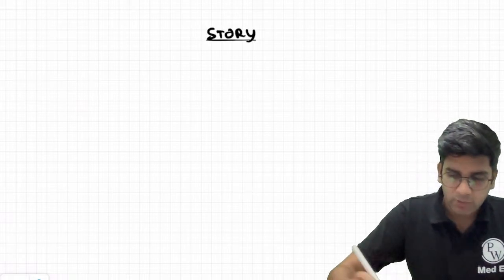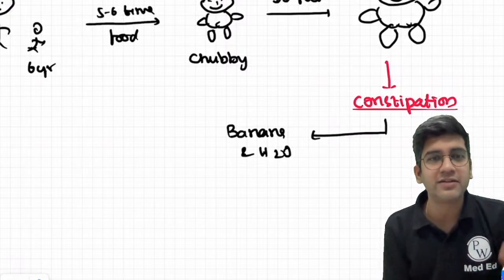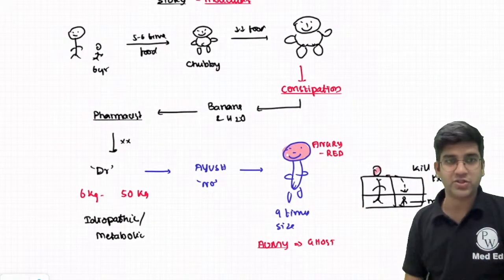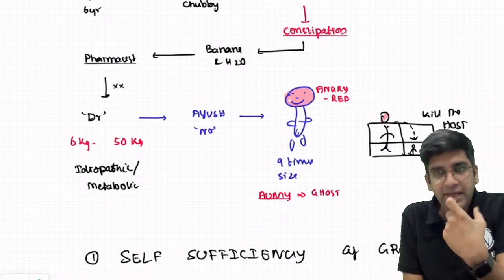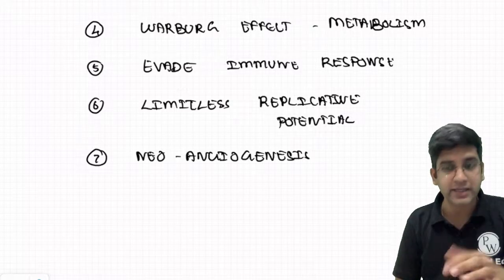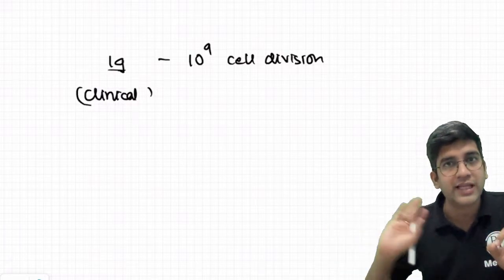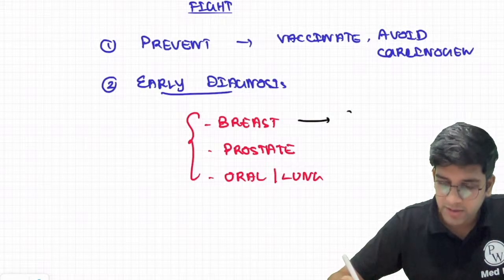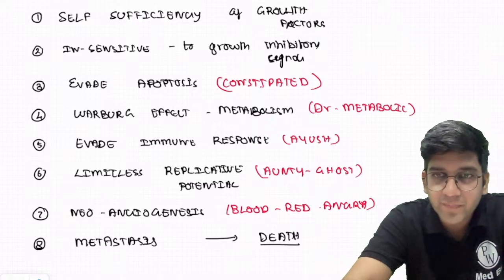Neoplasia - Hallmarks of Cancer | 2nd Year MBBS | Pathology | Read Robbins with Dr. Ranjith